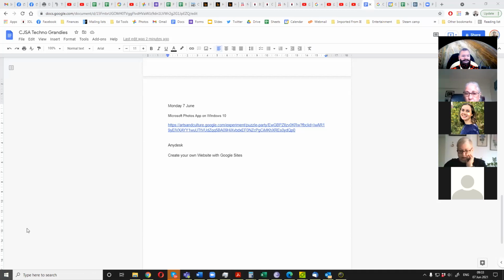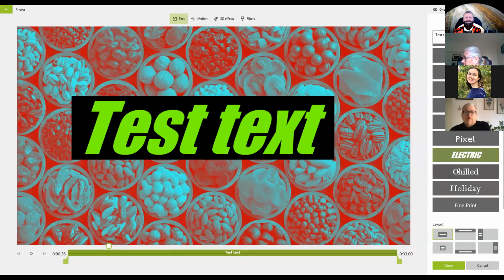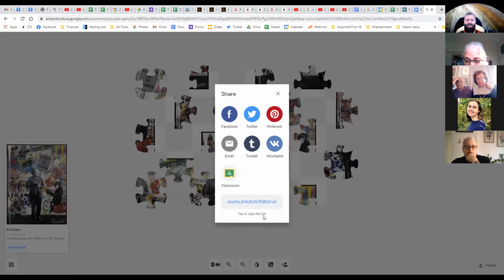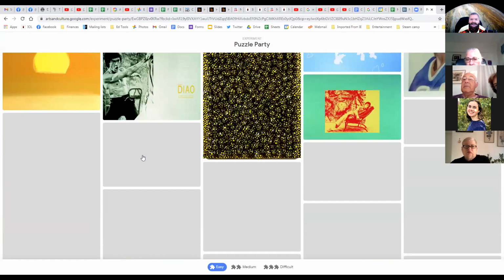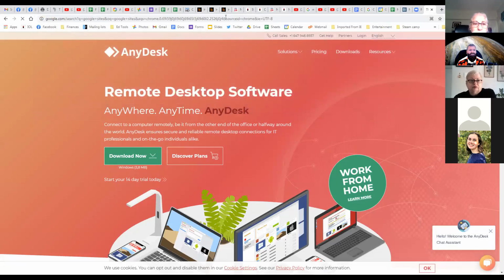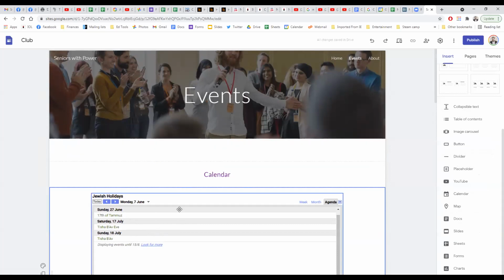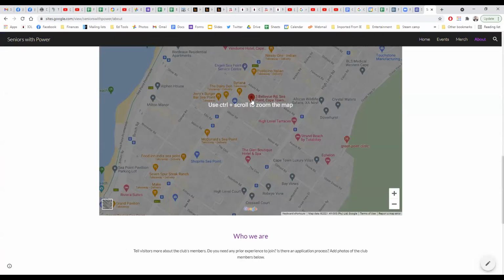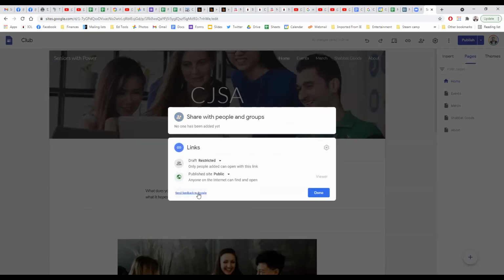Becoming Tech Savvy with Steve Sherman - 07.06.2021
Steve shows us helpful apps and tips on making the most of our technology.